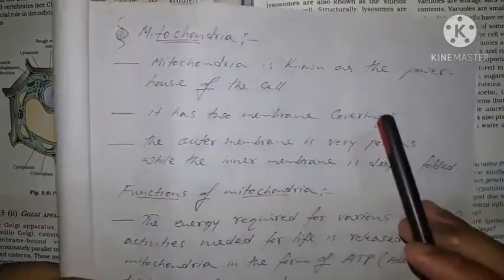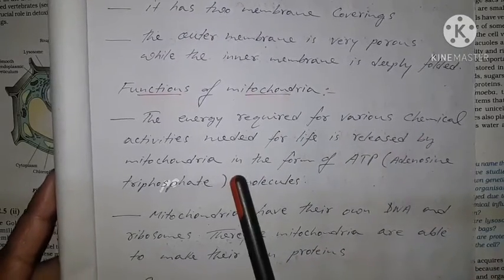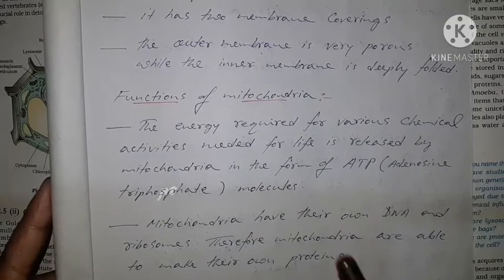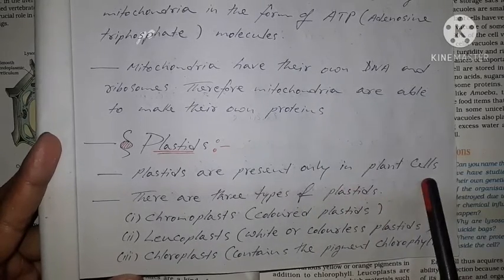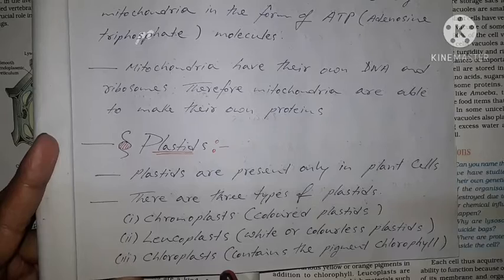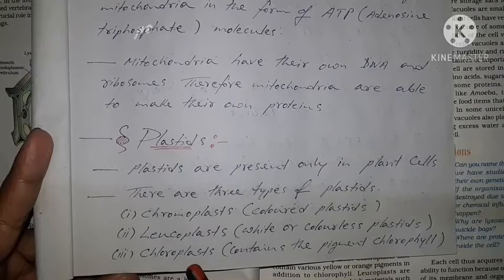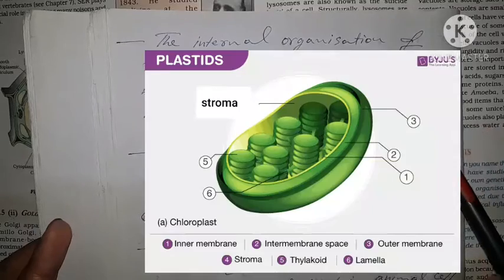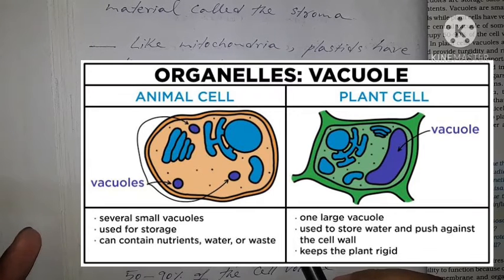CLASS 9 SCIENCE(NCERT)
Chapter:-Fundamental unit of life
mitochondria,plastids&vacuole